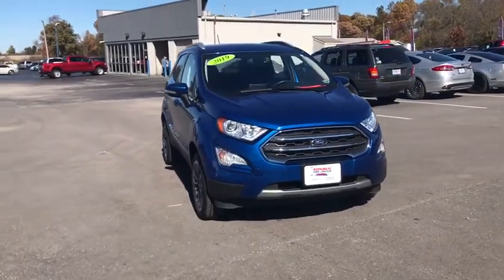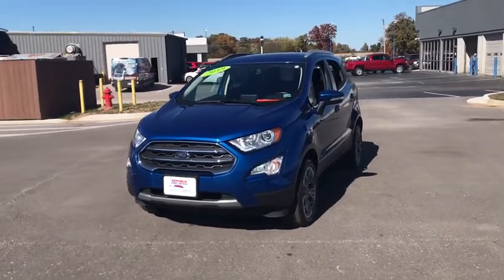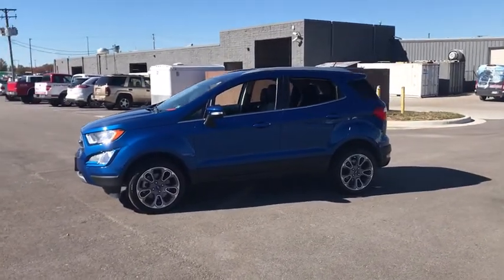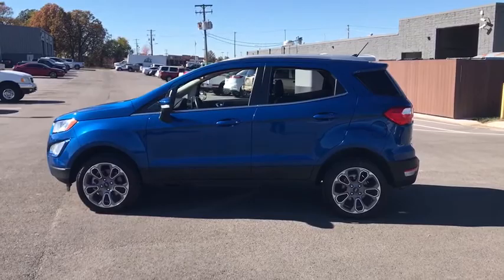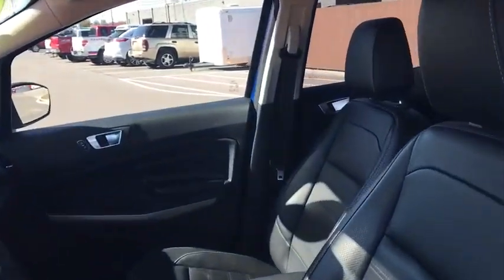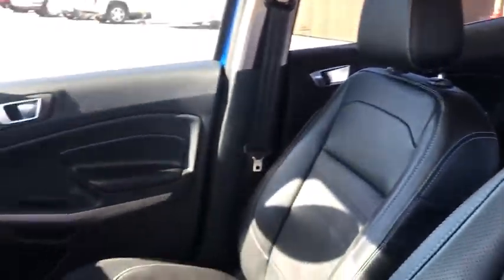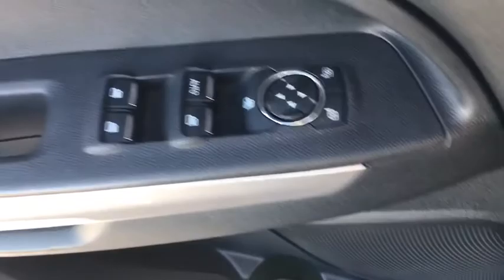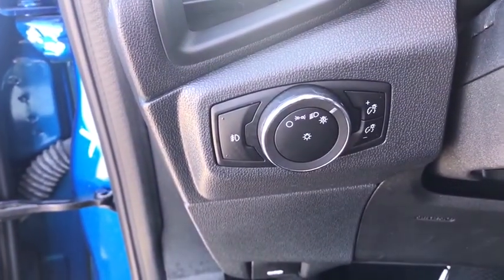2019 Ford EcoSport Republic, Springfield, Ozark, Nixa, Bolivar, MO KC297701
Lightning Blue Metallic Used 2019 Ford EcoSport available in Republic, Missouri at Republic Ford. Servicing the Springfield, Ozark, Nixa, Bolivar, MO area.

Republic Ford
1740 U.S. Hwy 60 E

Clean Autocheck One Owner Low Miles EcoSport Titanium 4D Sport Utility 2.0L I4 Ti-VCT GDI 6-Speed Automatic 4WD Lightning Blue Metallic Ebony Black w/Perforated Leather-Trimmed Heated Bucket Seats Equipment Group 400A. 2019 Ford EcoSport Titanium Lightning Blue Metallic 2.0L I4 Ti-VCT GDI Priced below KBB Fair Purchase Price! Odometer is 829 miles below market average! 23/29 City/Highway MPG